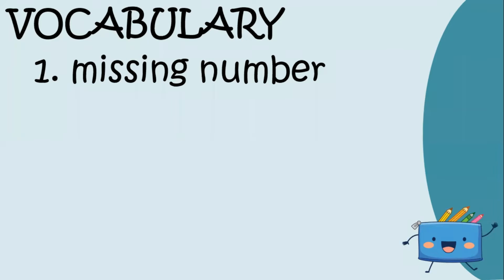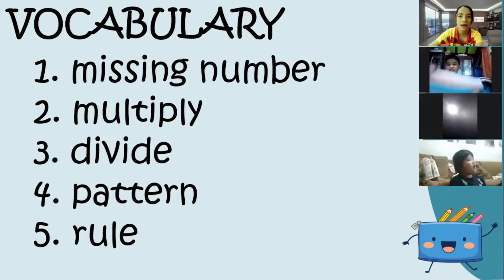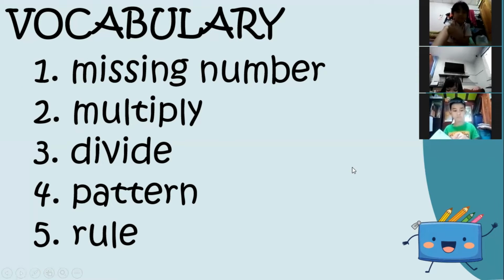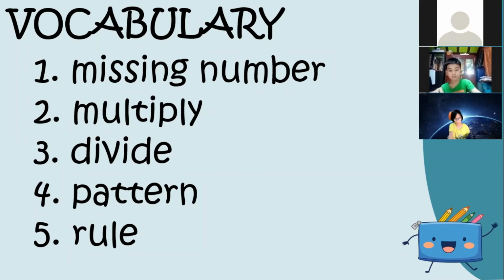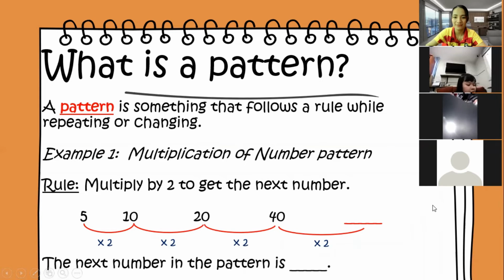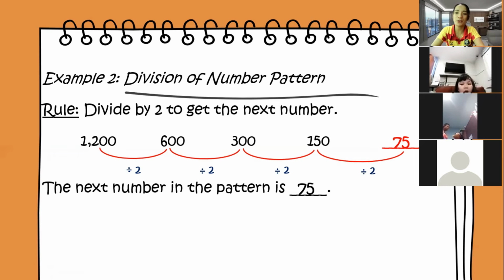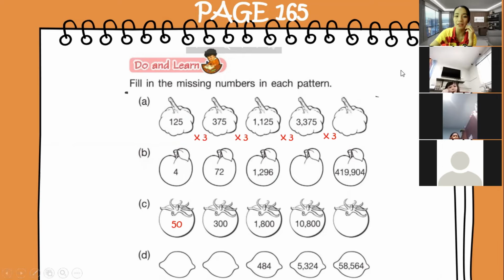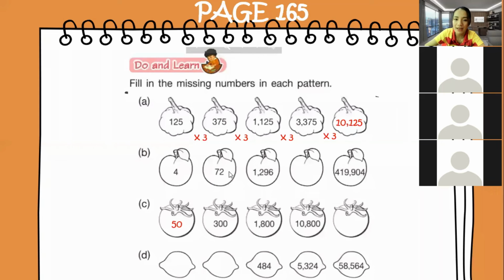Grade 4 : Math Subject (MEP) || Week 18 : Multiplication and Division of Number Pattern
หัวข้อ : Multiplication and Division of Number Pattern